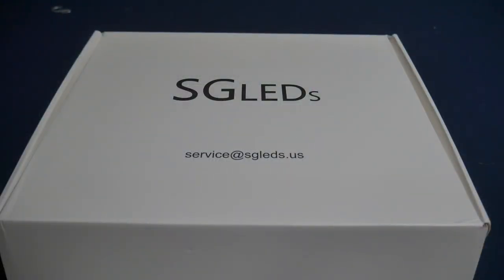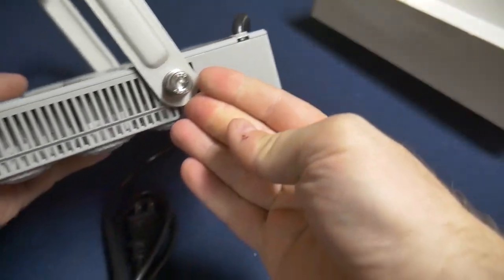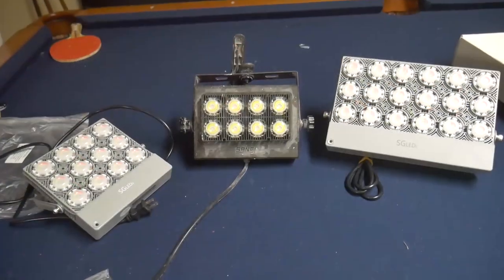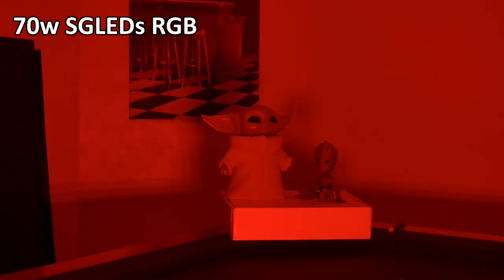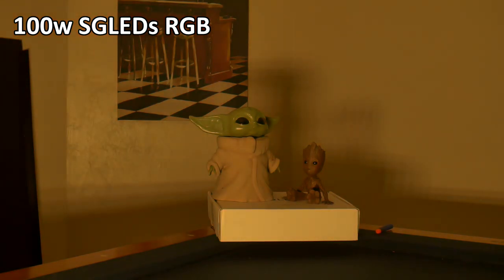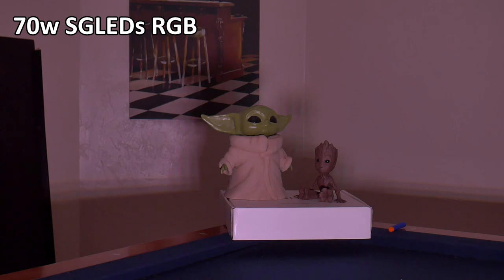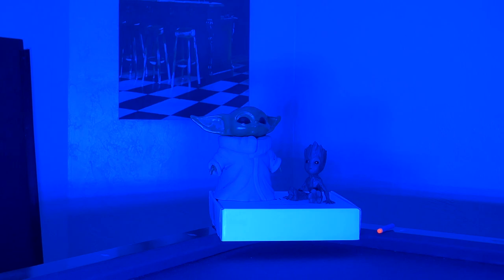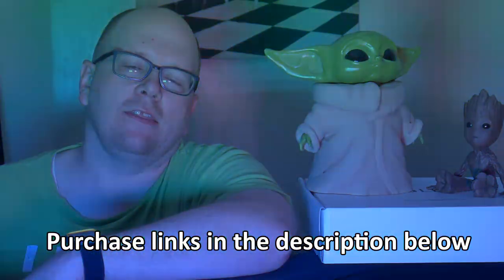SGLEDs 100w RGB Floodlight Review: Overwhelmingly Colorful!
SGLEDs 100w RGB Floodlight
SGLEDs 70w RGB Floodlightl
Sansi 50w White Floodlight